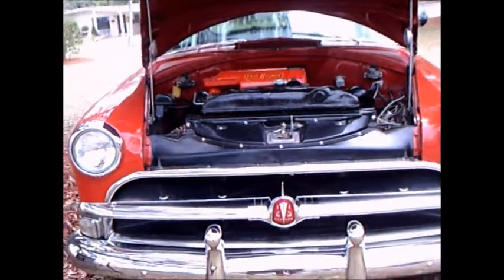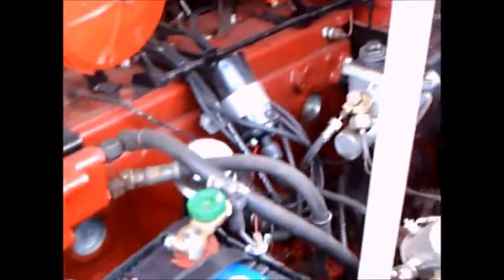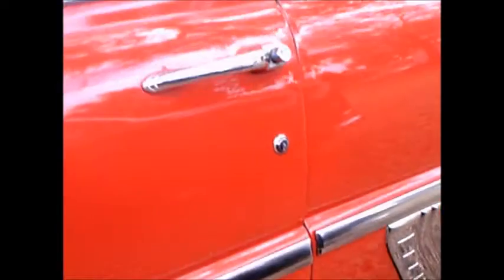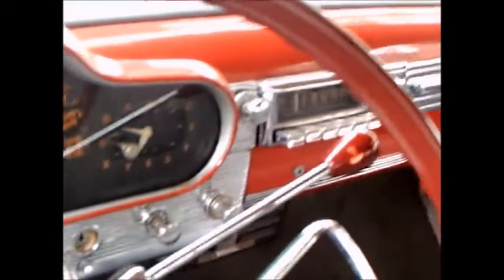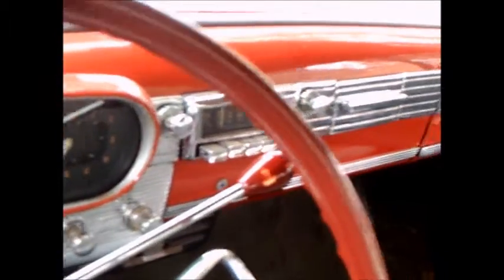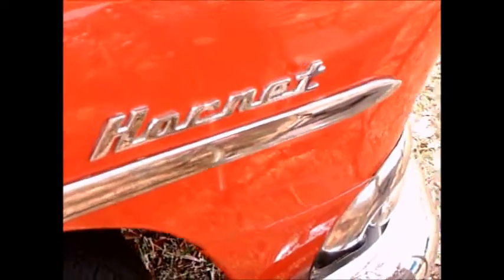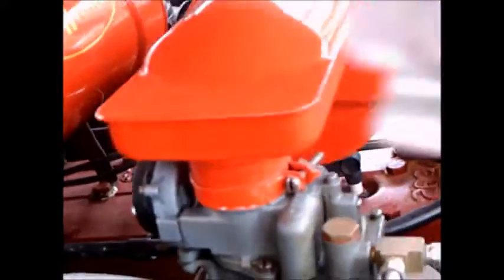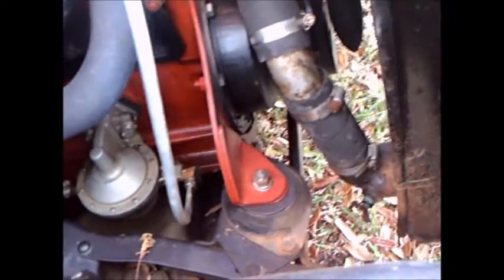1954 Hudson Hornet Two Door Sedan RedBlk Apopka031216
I videoed this car before...a year previous, but thought it would be good to revisit it.  You just don't see many Hudsons anymore.  The "Twin H Power" really made these fast cars!
Show less